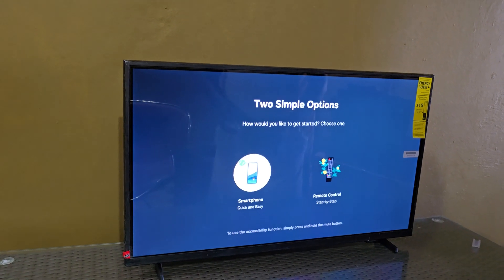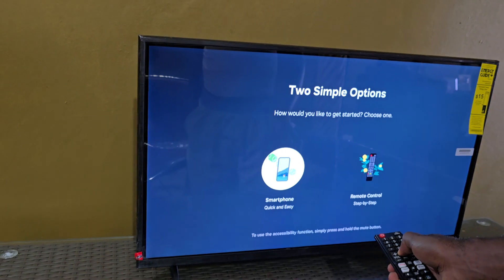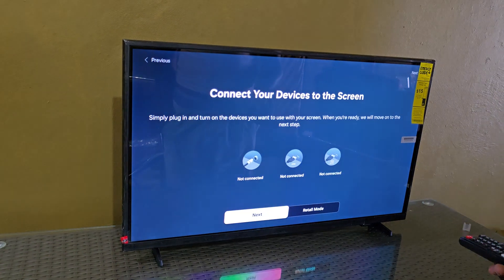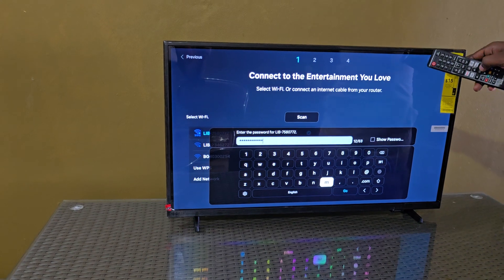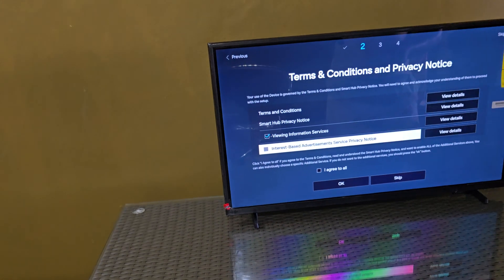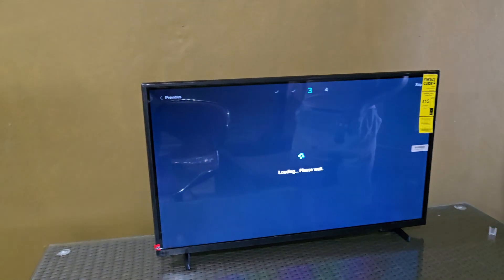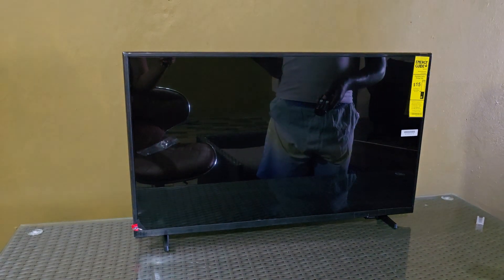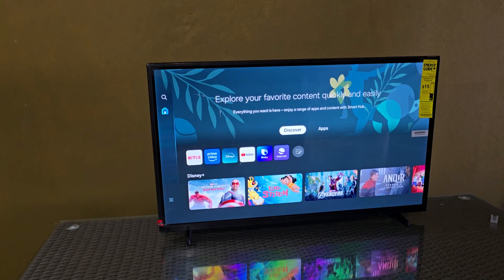Setup Samsung Smart TV {Any New Samsung TV}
This is how to Setup Samsung Smart TV for the first time with any Tv running the Samsung Tizen or Samsung Smart Hub. This should work for any new Samsung TV. Demonstrated on a Samsung F6000 smart Tv but will work for any new Samsung tv.